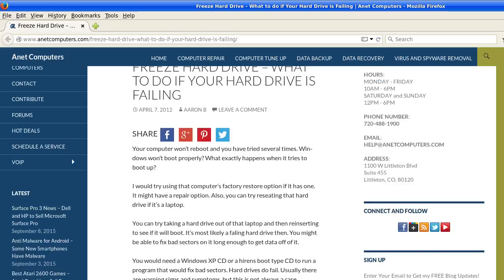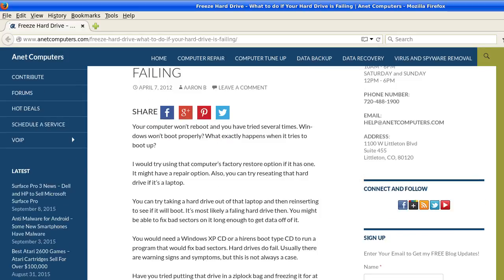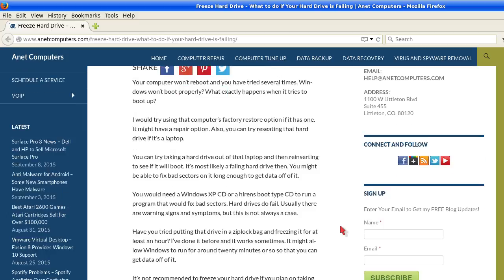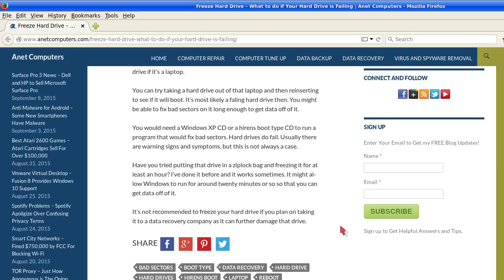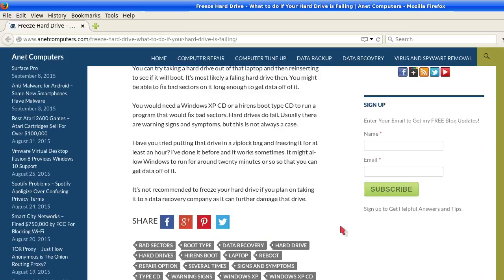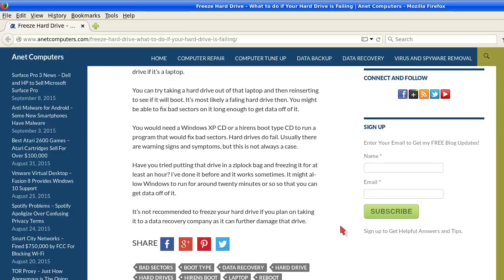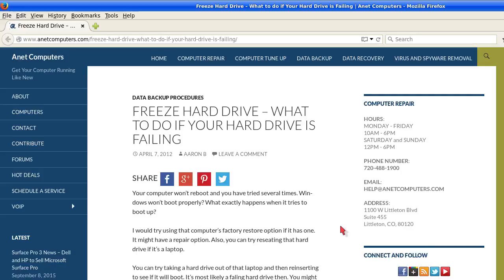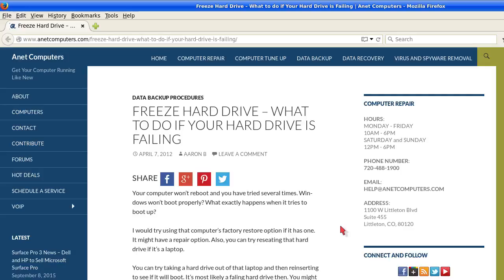Freeze Hard Drive - What to do if Your Hard Drive is Failing